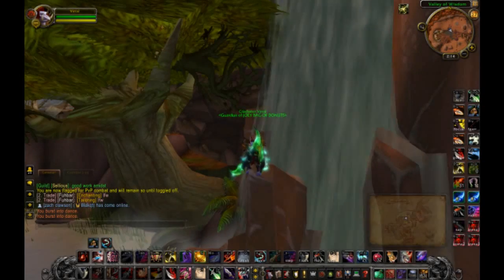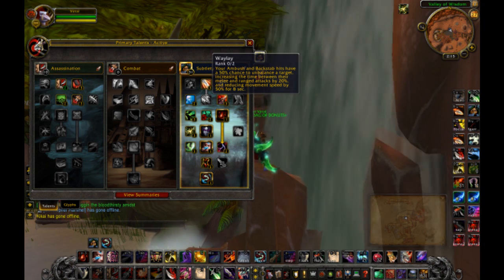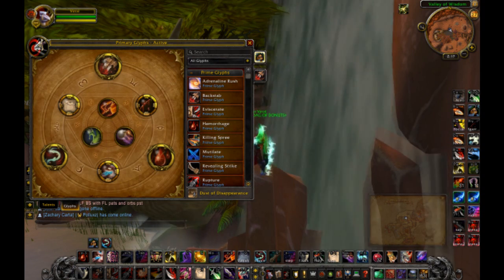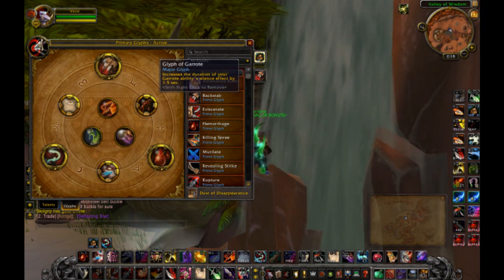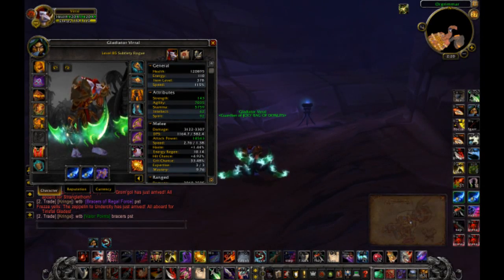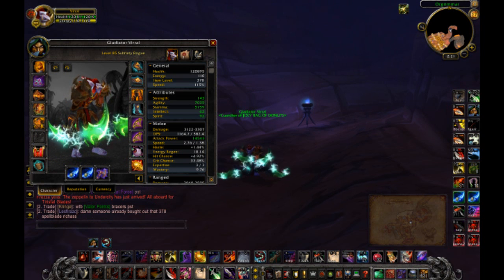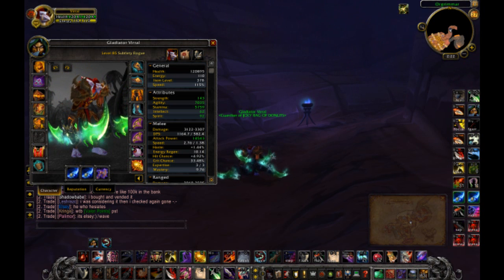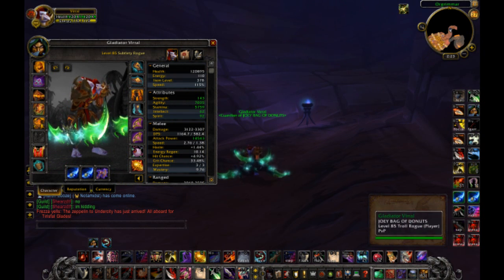Virral's subtlety PvP s10 gearing guide (Part 1/2)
Due to lots of tells recently from players looking for help gearing for subtlety pvp, I decided to make the first of possibly many guides for the rogue class. This guide has a lot of basics in it, so if youre an experienced rogue then this won't tell you anything new. You've been warned.